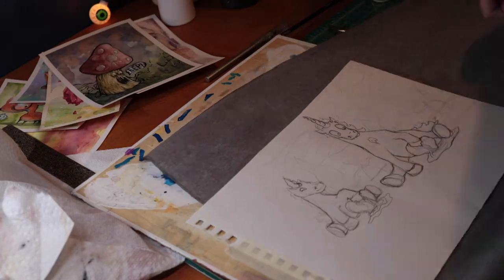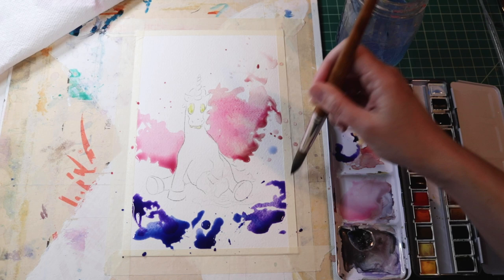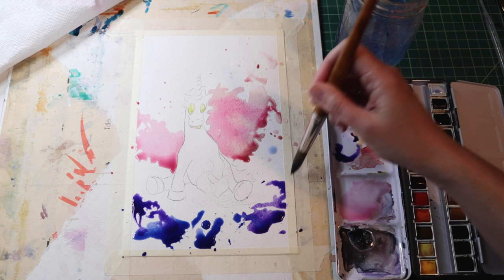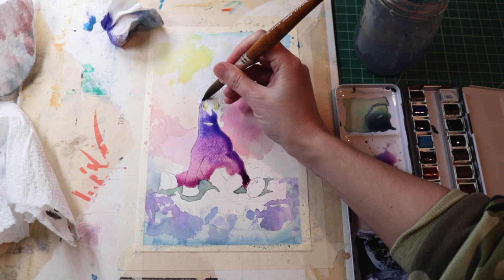Killing the Derpy Unicorn Painting - The Painful Creative Process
So I painted a unicorn, and then I killed it.  It's all a part of the sometimes painful creative process, but I'm pushing forward because, one, it's reality, and two, I can learn something new about watercolor every time.

Some of my favorite art supplies:
Pro Quality Watercolor Paints
Affordable Student Quality Watercolor Paints
Watercolor Postcard Pad
The magical KNEADED ERASER

Recommended BOOKS!

Keep in mind that I may receive commissions when you click my links and make purchases. These are for products that I personally stand behind and use myself, and your purchases through the links help me to keep my channel alive.